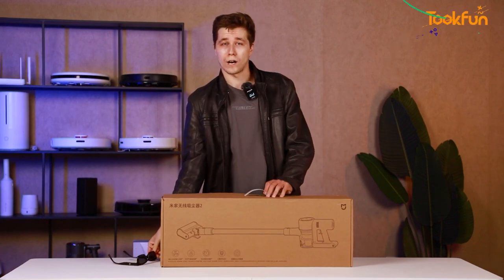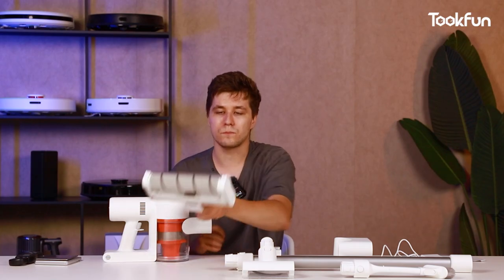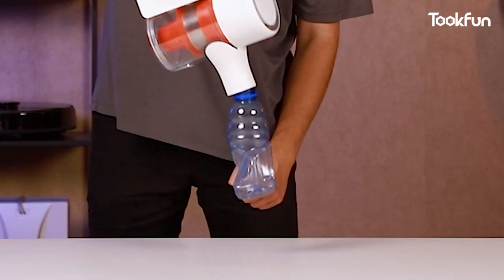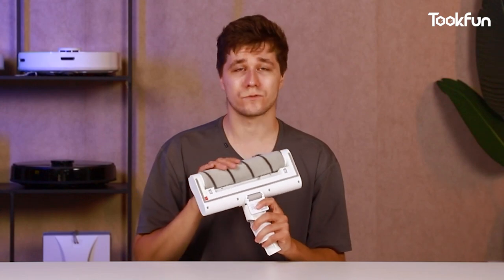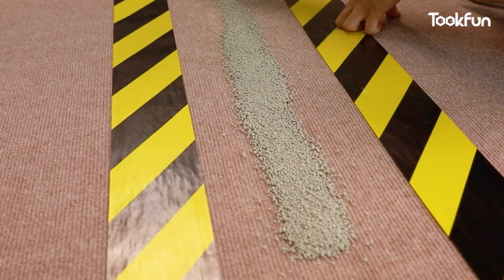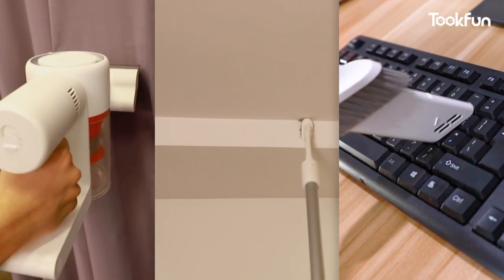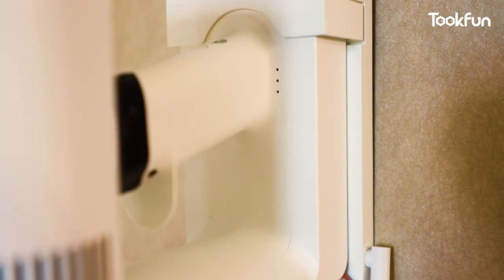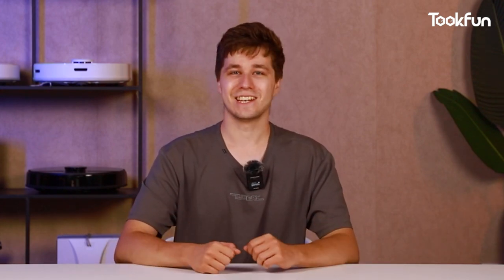Xiaomi Wireless Vacuum Cleaner 2 Unboxing & Review—Probably the best cordless vacuum｜TookFun In2022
✅ Review at your request.
📌In life, the vacuum cleaner is a quick cleaning product, and it can be cleaned in time when it encounters stains. Xiaomi recently released the Wireless Vacuum Cleaner 2, which aroused our interest in the evaluation. It is also the first time we have done a vacuum cleaner evaluation. Any inaccurate places are welcome to criticize and correct.

0:28  Introduce
2:51  Demonstrate suction
3:39  Floor Cleaning Test
5:25  Carpet Cleaning Test
6:15  Other brush head demo
7:30  battery life test
8:12  Noise
8:50  User experience and summary